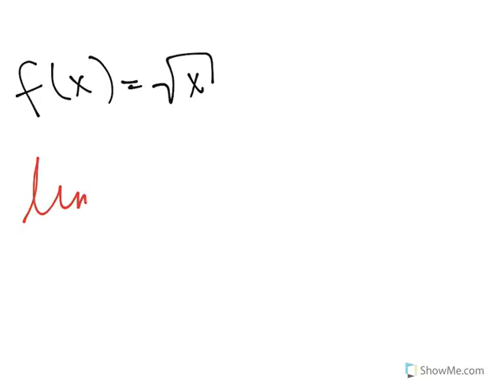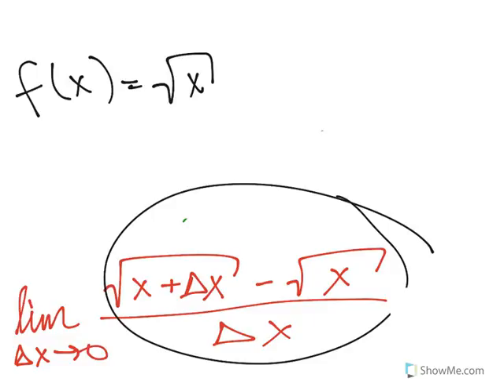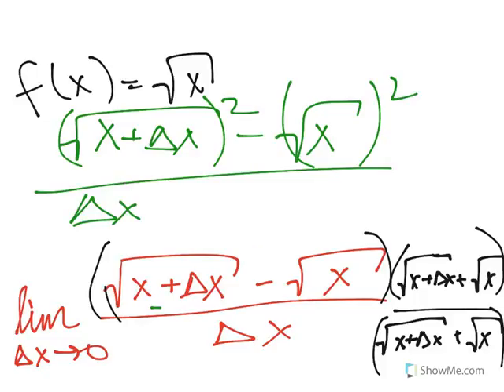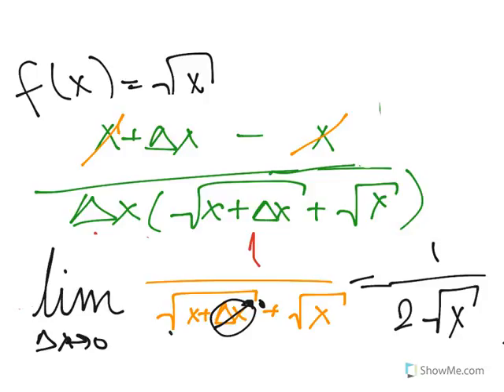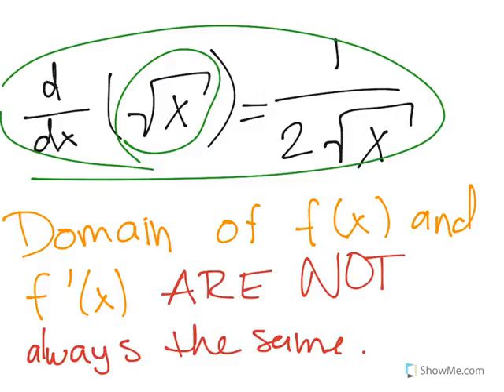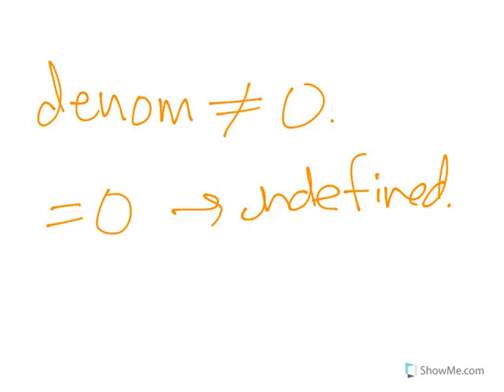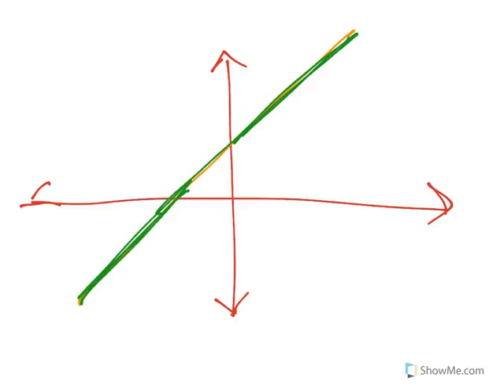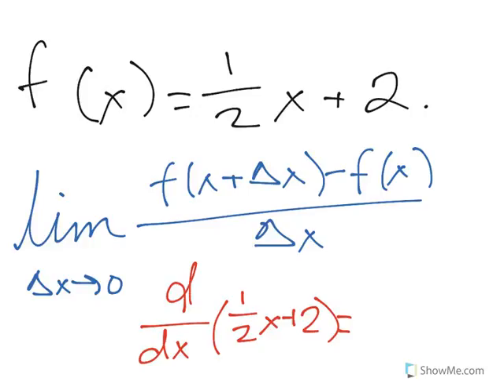Derivative Intro 4